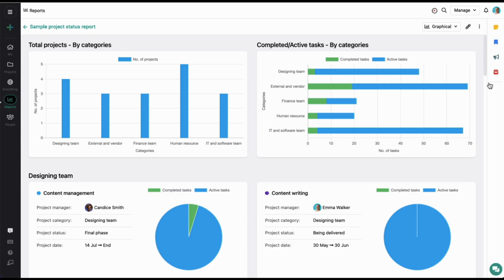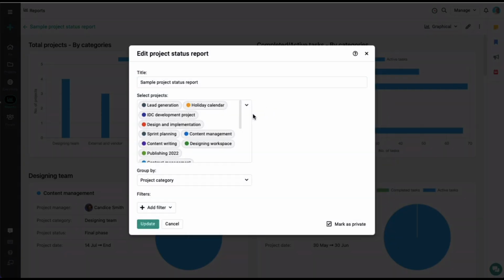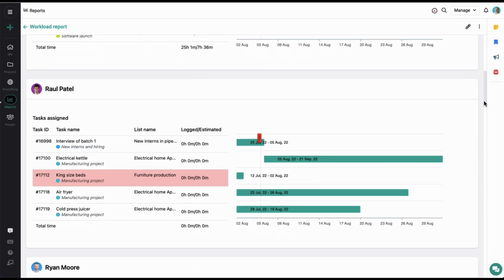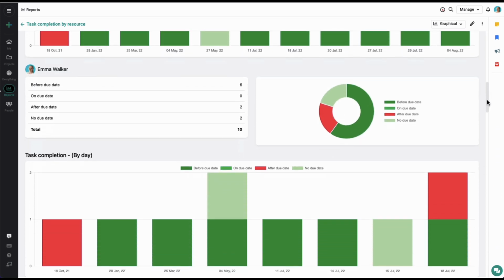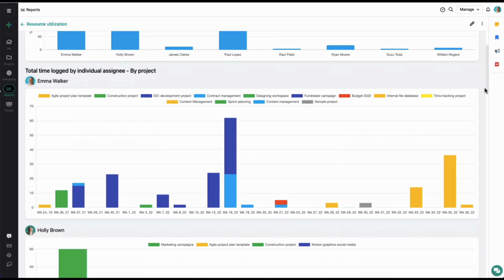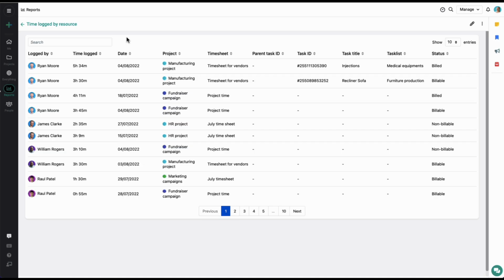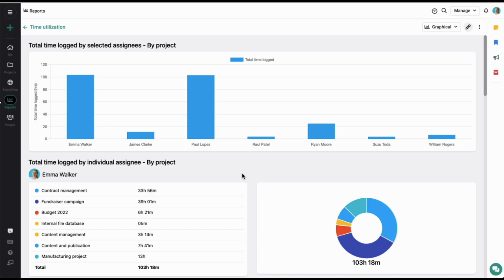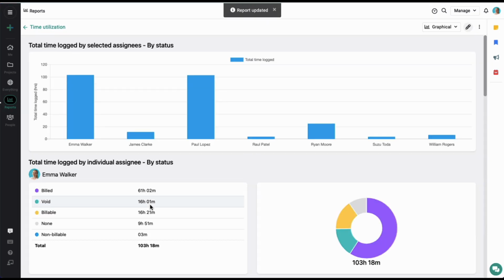Work and Resource Reports in ProofHub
We have a new video for you!

This time we're talking about ProofHub work and resource reports.

The work and resource report is a great way to see how much time you spend on different tasks in your team. It helps you see how your team is working together, and it also shows what areas of the project are taking up the most time.